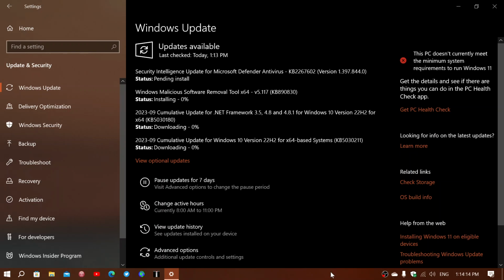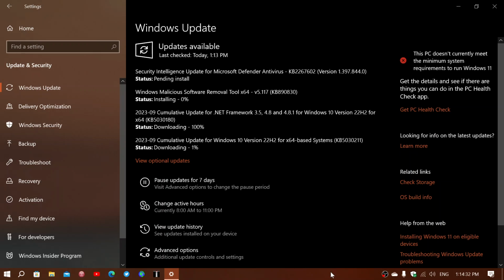Windows 10 22H2 Patch Tuesday security updates and NET framework now available September 2023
IT is time for the security updates for Windows 10 22H2